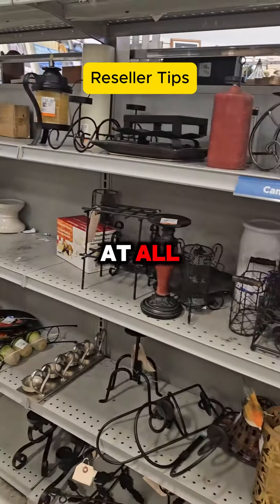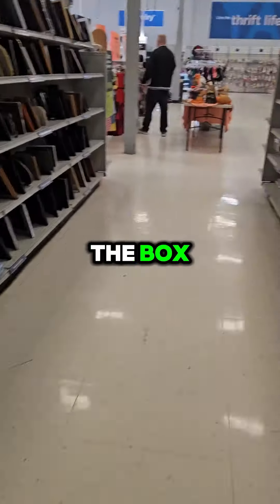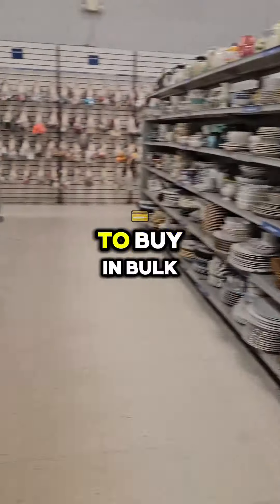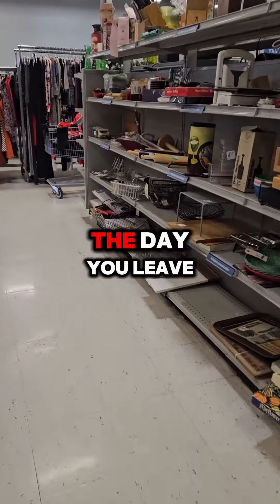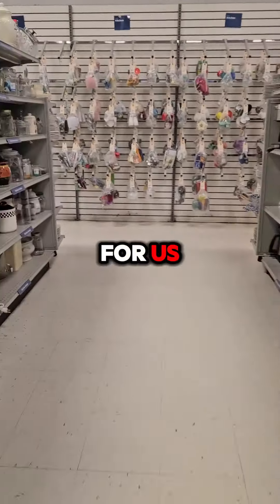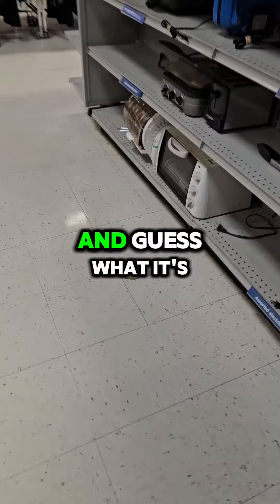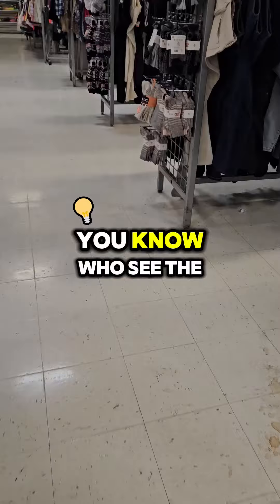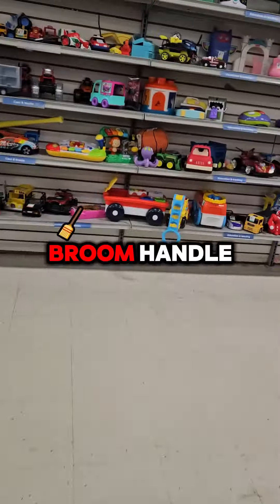results could vary on the box lol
We upgraded to the 3" tape gun about a week after getting the 2" one, it works better for us! We only ever need a box like this once in a blue moon, we don't sell many of them. It gets delivered the next day every time for us so it works great for our 1 day handling time! But results could vary on that one lol

Broom Handle